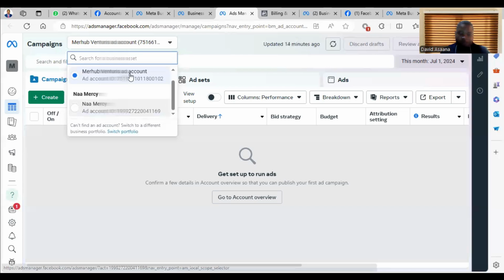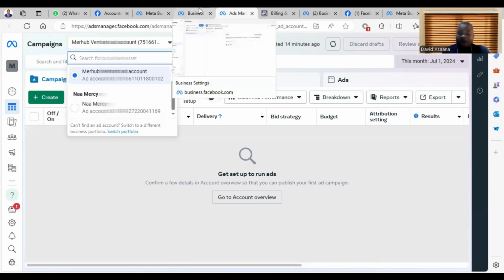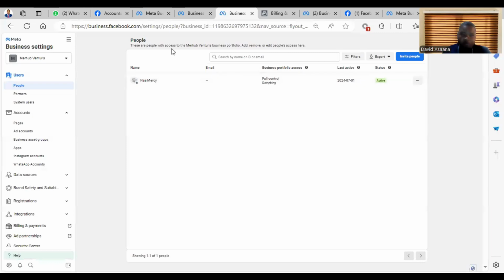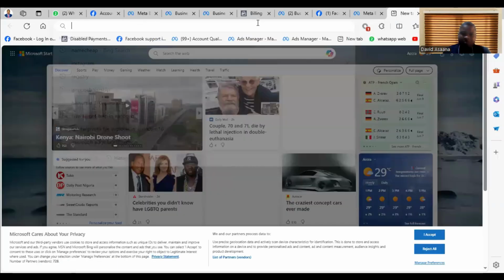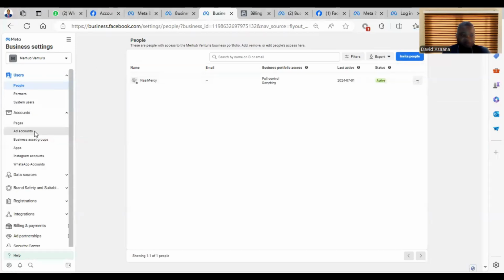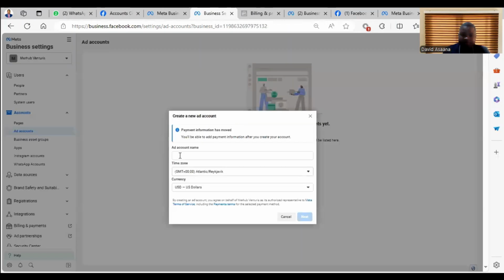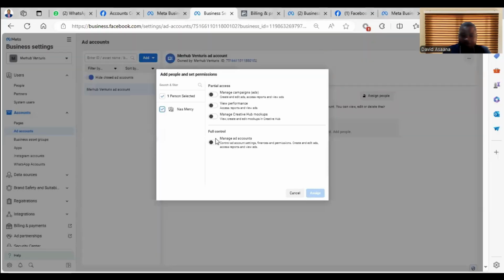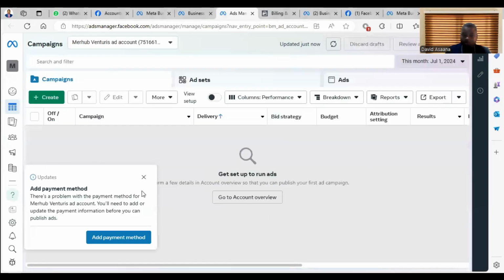How to create a new ad account on Facebook ads manager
Follow the steps in this video to